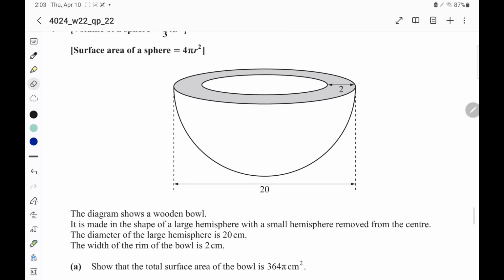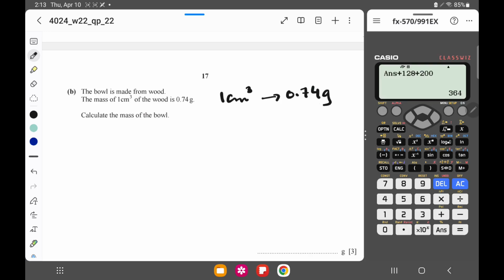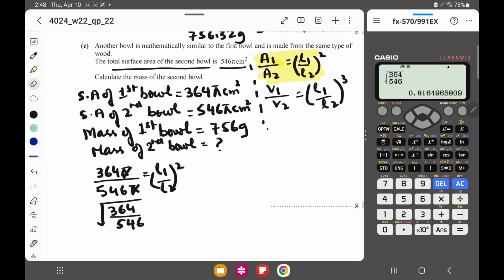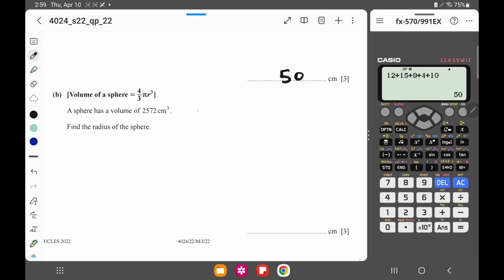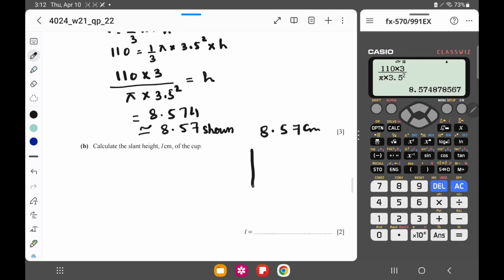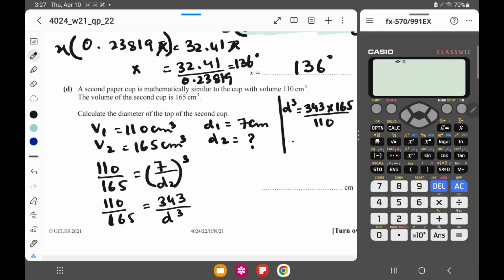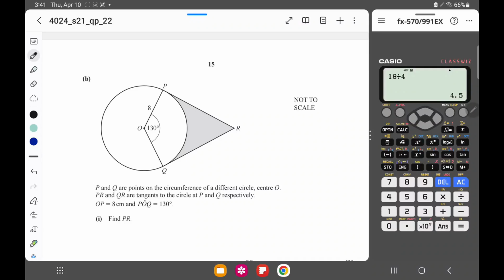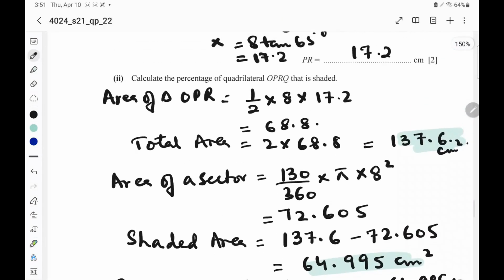MENSURATION PAST PAPER PRACTICE Part 2 (4024 O level Mathematics)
Mensuration – IGCSE and O level Maths Past Paper Practice

Solve real exam questions on:

Area & perimeter of 2D shapes

Surface area & volume of 3D shapes (cylinders, cones, spheres, prisms)

Use correct units and formulae

Practice compound shapes and tricky word problems

✅ Boost your confidence for Paper